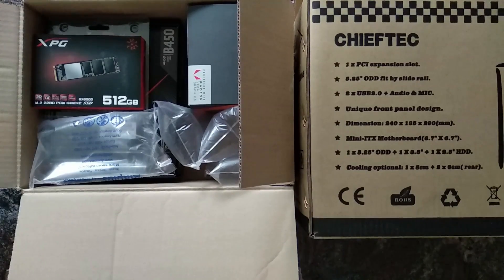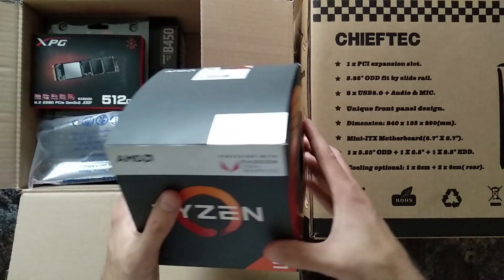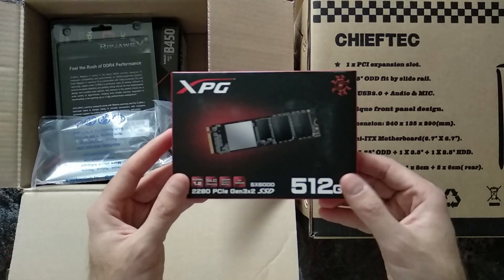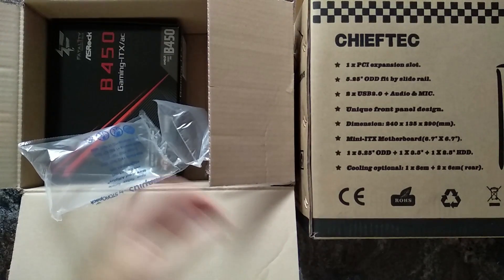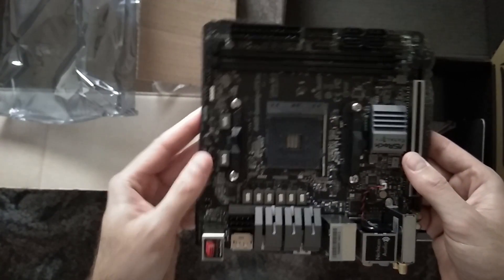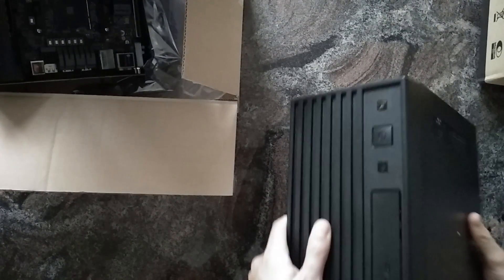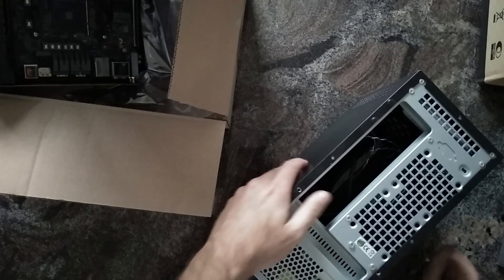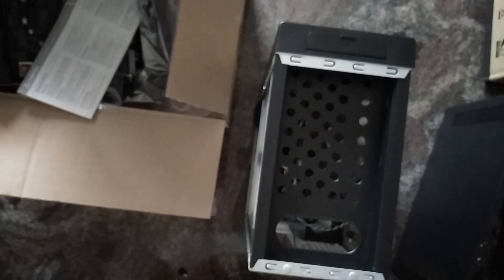Ryzen 5 2400G "Daddy" Allrounder mini ITX Build (~$600)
components:
- AMD Ryzen 5 2400G (AM4, 3.60GHz, Unlocked)
- AsRock B450 Gaming-ITX/AC (AM4, AMD B450, Mini ITX)
- G.Skill Ripjaws V (2x, 8GB, DDR4-3200, DIMM 288)
- ADATA SSD Adata Flash SX6000NP, 512GB, M.2. Box
- Chieftec Mini-ITX BT-02B-U3-250VS
Damn, sound a bit out of sync, Sry.